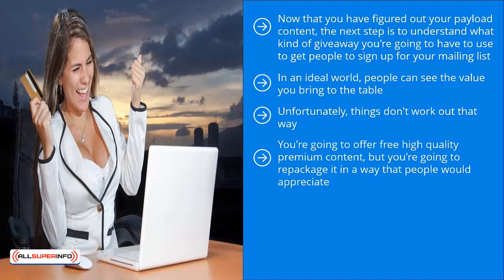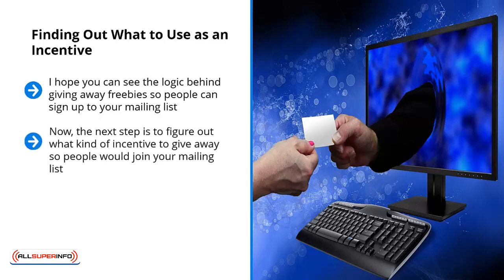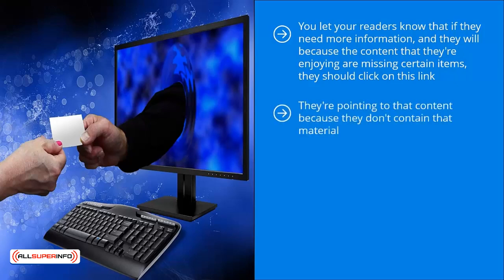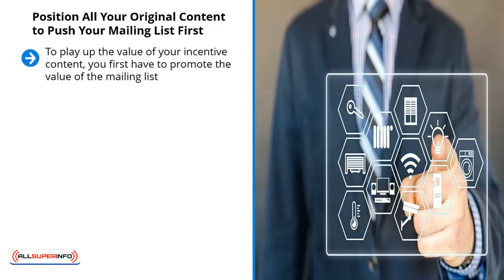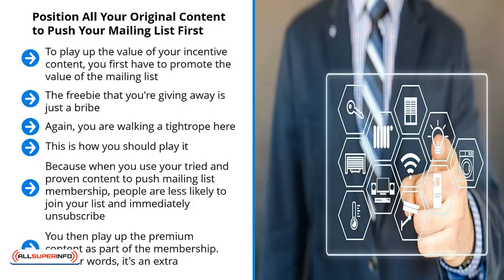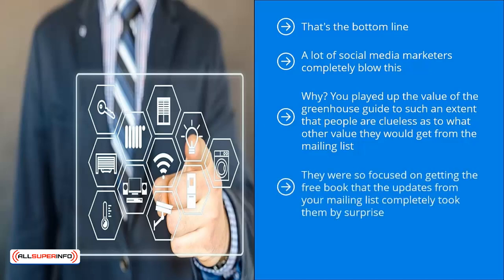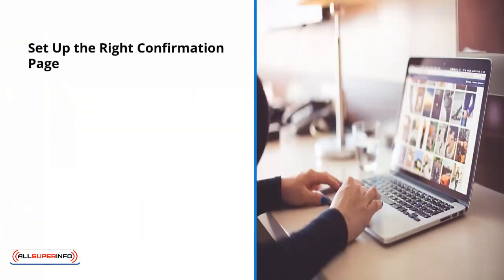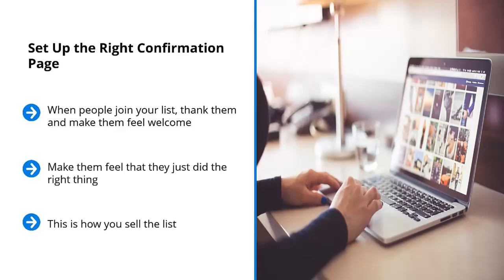Video 10 Market Your List Right